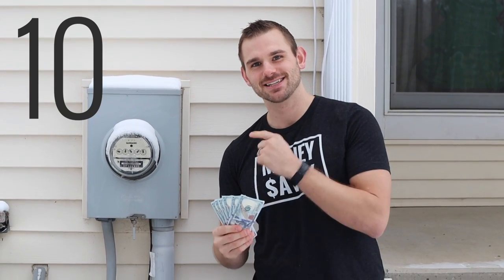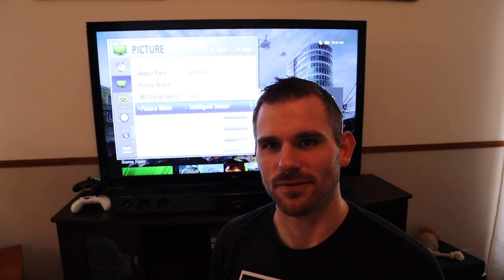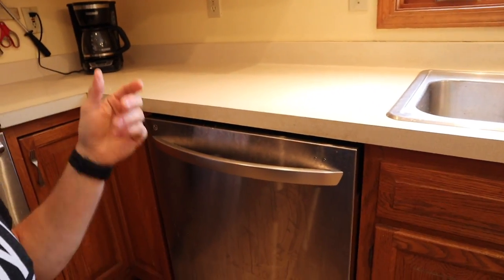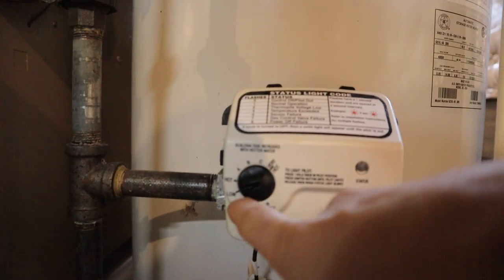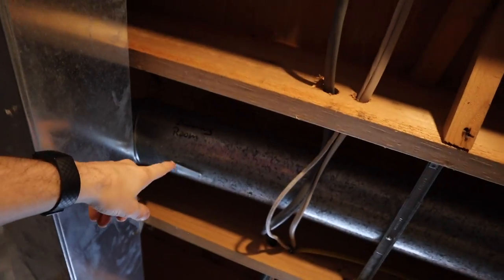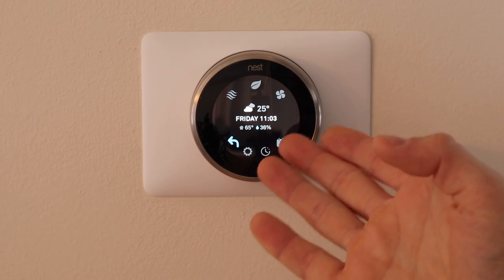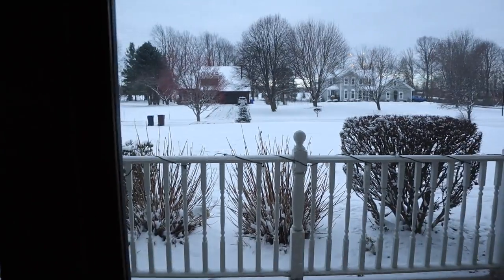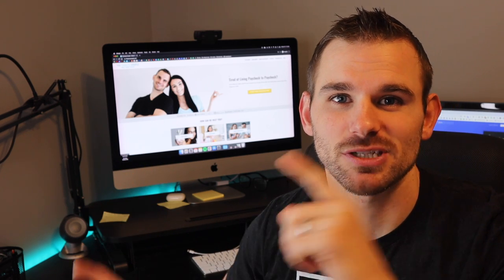10 Genius Ways to Save Money on Your Utility Bills Today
How to lower your utility bills and save a TON of money!

In this video, I am going to share my 10 savvy money-saving tips to help you lower your monthly heating, cooling, and electric bill.

As a previously practicing certified home inspector and homeowner myself, I’m always looking for simple ways to lower my utility bills and save money.

Shower Head
Nest Thermostat
Weather Stripes